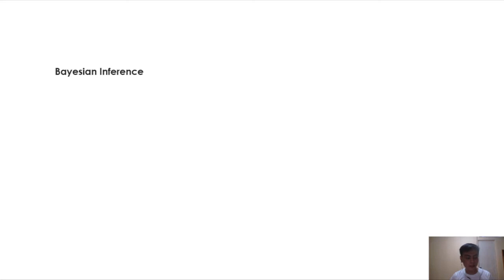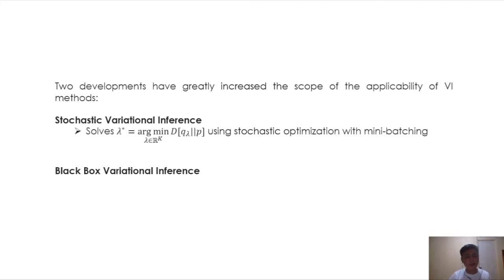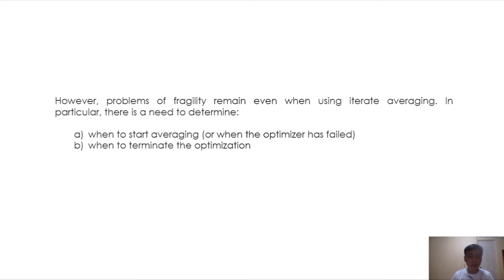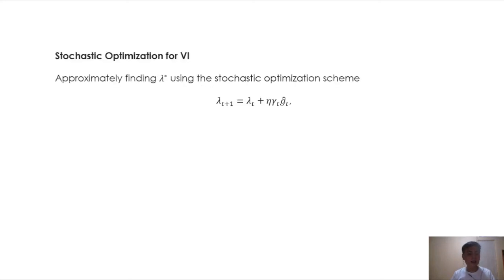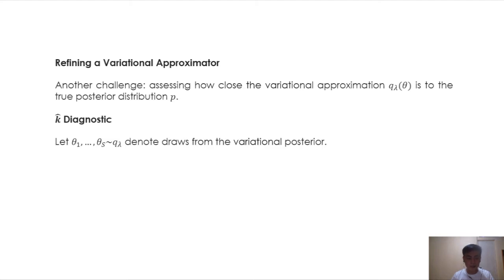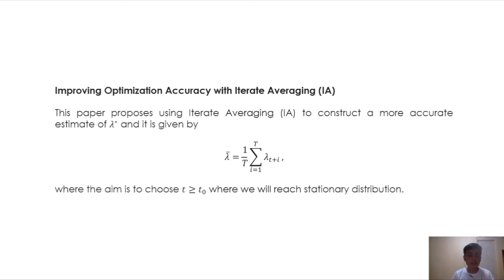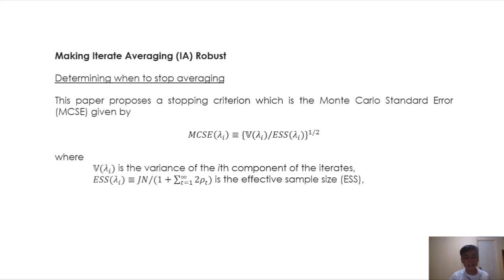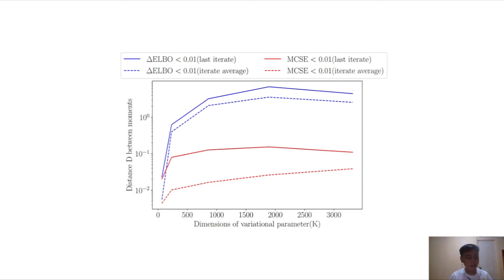Team 6, Robust, Accurate Stochastic Optimization for Variational Inference